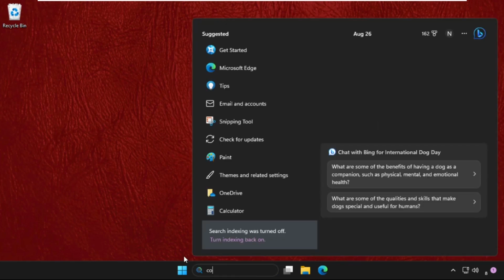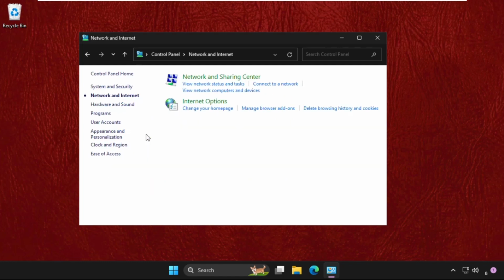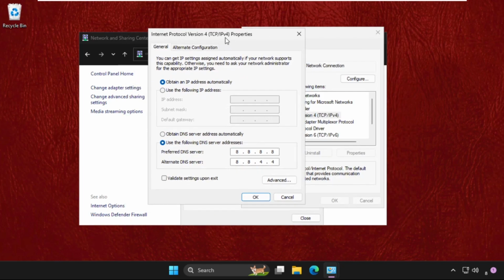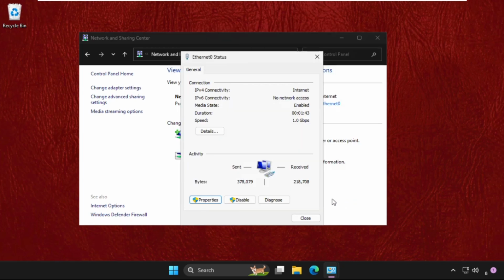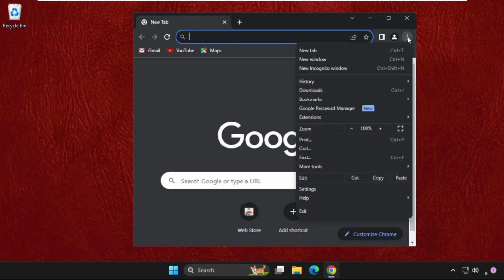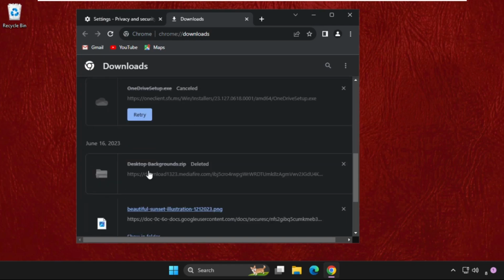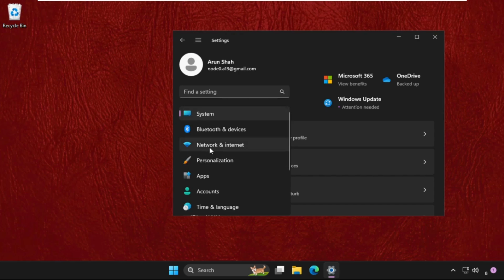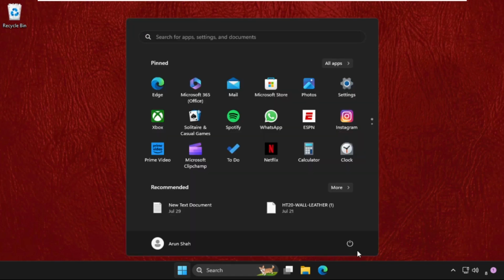How to Fix Chrome Lagging in Windows 11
This video will show you How to Fix Chrome Lagging in Windows 11
A number of elements from the operating system and the web browser itself might be blamed for the Chrome lagging problem in Windows 11. Chrome's resource-intensive nature may not always be compatible with Windows 11's new aesthetic improvements and resource management technologies, resulting in performance issues. Compatibility problems between Chrome and particular hardware drivers or Windows 11-specific system settings can also make the situation worse. Additionally, the large number of extensions and background tasks that Chrome enables could use up a lot of CPU and memory, adding to the latency.
So, lets learn How to Fix Chrome Lagging in Windows 11